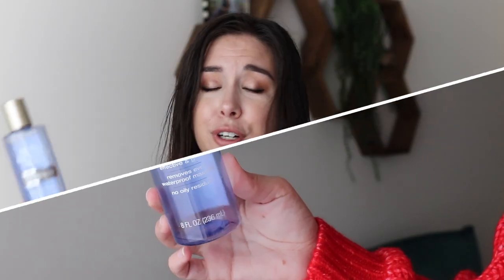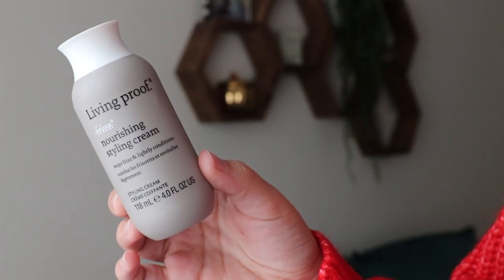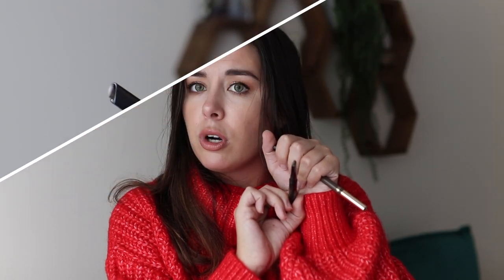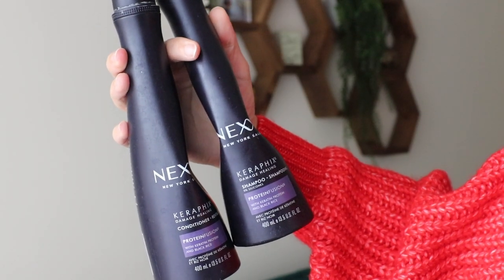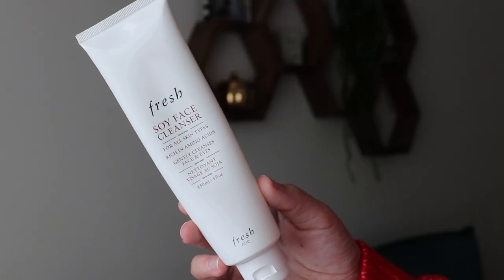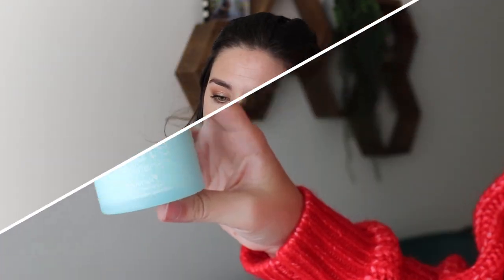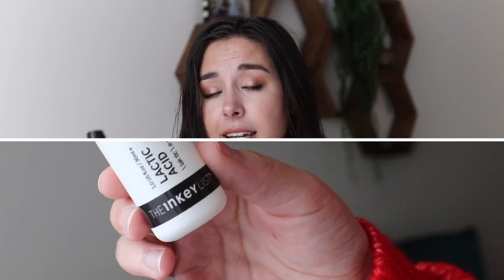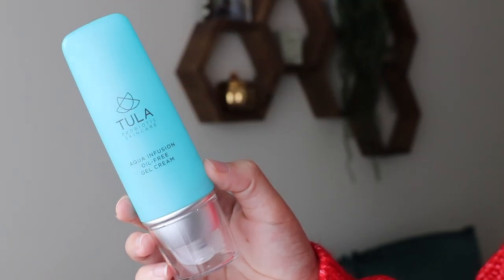BEAUTY EMPTIES // The Good, The Bad and The Disappointing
Today I am sharing with y'all the products that I have used up over the past couple of months!

my hair is falling out... thanks 2020

LETS GET SOCIAL!

PRODUCTS MENTIONED
Briogeo Don't Despair, Repair Honey Limited Edition Hair Mask